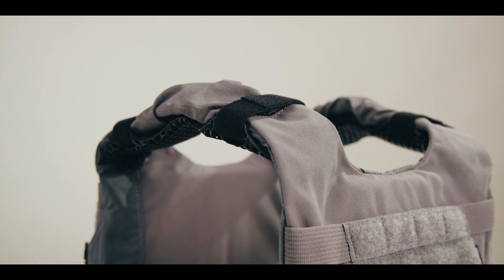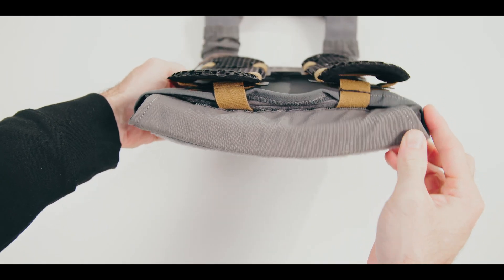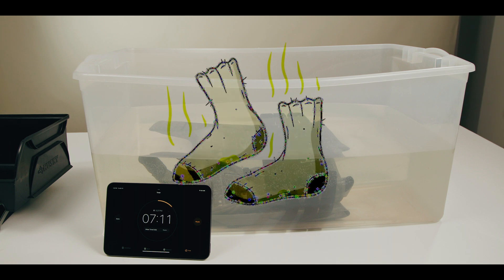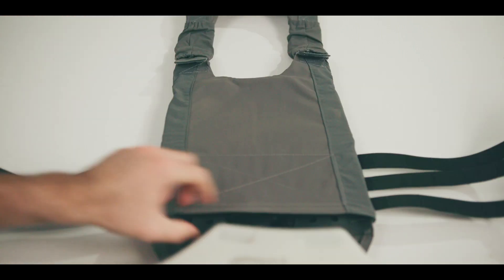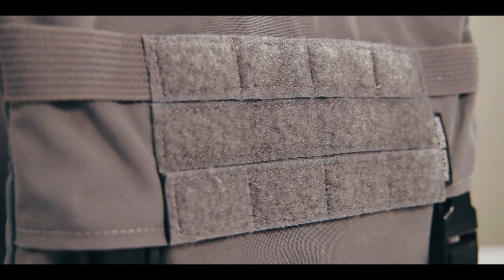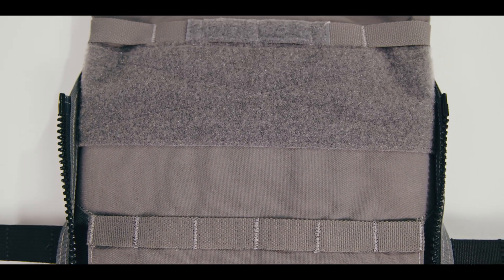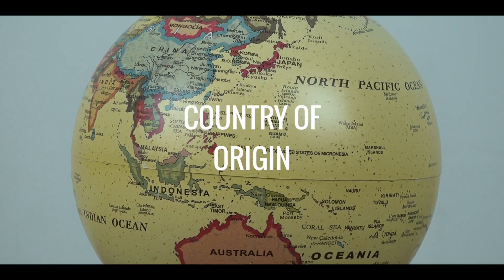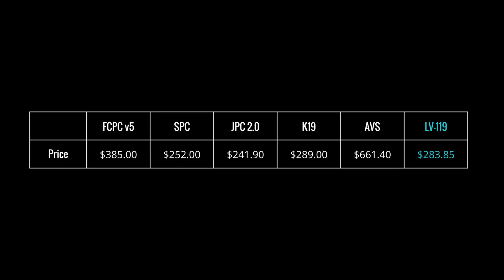Plate Carrier Review (Technical): SPIRITUS SYSTEMS LV-119 Overview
This is a technical plate carrier review with IceAge Ecosystem Integration guide for the Spiritus Systems LV-119. One of the most popular plate carriers on the market today, the big question is: what makes the LV-119 so popular? We take a deep dive into the technical aspects of the LV-119 to find out.

0:00 - Introduction
0:50 - Intro Sizzle
1:24 - IceAge Ecosystem Integration
2:43 - Weight
3:32 - Wet Weight
4:14 - Thermoregulation & Hydration
4:38 - Thermal Transmittance
5:50 - Materials
6:08 - Unique Features
6:48 - Attachment Mechanisms
7:19 - Variety
7:45 - Sizing Adjustability
8:00 - Plate Bags
8:11 - Country of Origin
8:56 - Price
9:25 - Outtro

Format Notes
These videos started as a way for us to answer frequently asked customer questions about how to integrate our IceAge Ecosystem of performance enhancing thermoregulation and hydration tools with leading plate carriers on the market. As we started answering more and increasingly detailed questions, customers started to ask us for our opinions on their plate carrier selections. In an effort to remove any bias we might have, our format attempts to be as empirical as possible We avoid sharing anything that is subjective, qualitative, conjecture, or opinion. Instead, we stick to facts and science to provide you with the information you need to be the greatest version of yourself.